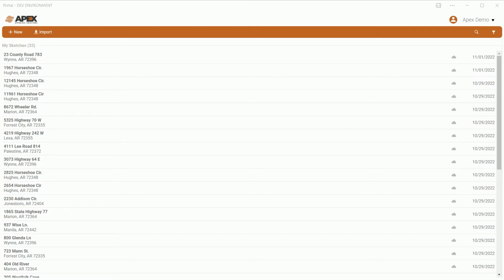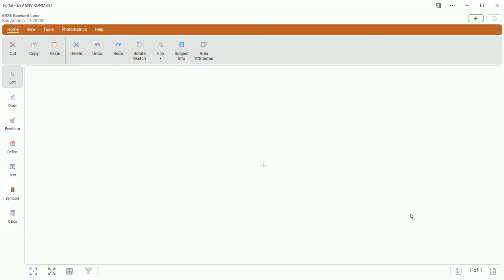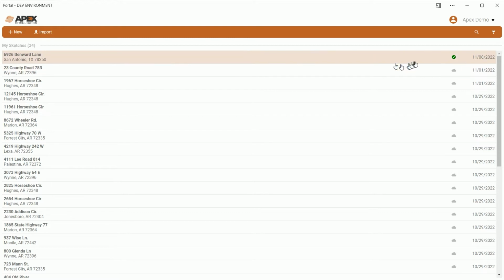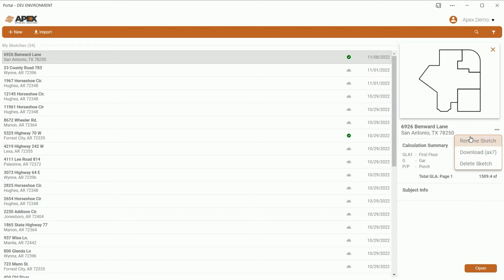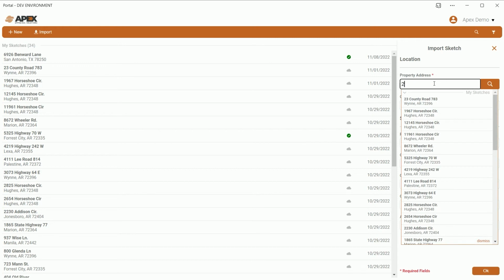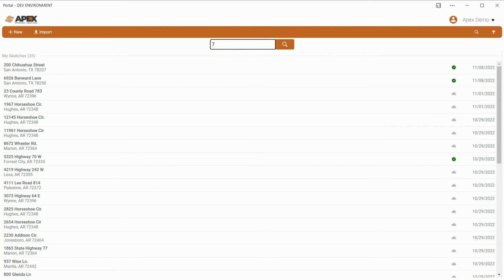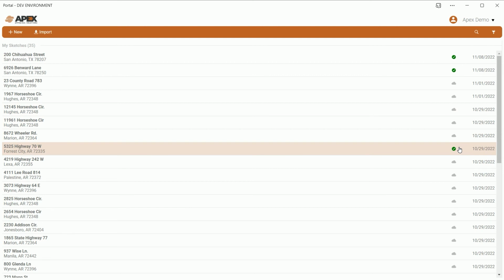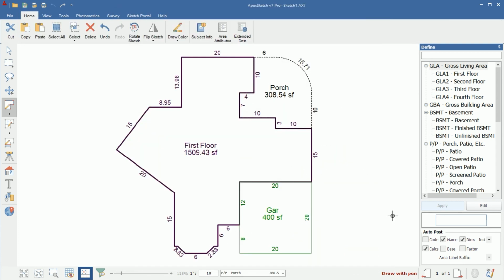ApexPortal - Getting Started | Apex Software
The following video will walk you through getting started using the ApexPortal.

to sign up for ApexSketch vX with the ApexSketch Portal and receive a 60 day trial period.

0:04 – Intro
0:58 - Creating a new sketch
1:22 - Filling out the Property Record Card
2:34 - Saving the "New" Sketch to Sketch Portal
2:56 - What is the "Green Check" icon (local sketch)
3:13 - Make sketch available offline
3:28 - Looking at Sketch Preview Card
3:37 - How to Delete, Download (sketch file), or Rename a sketch
4:30 - Importing an existing Apex sketch into your Sketch Portal
6:05 - Searching for a sketch in your Sketch Portal
6:31 - Filter, View, and Sort options
7:39 - How to import a Sketch into ApexSketch v7 from your Sketch Portal